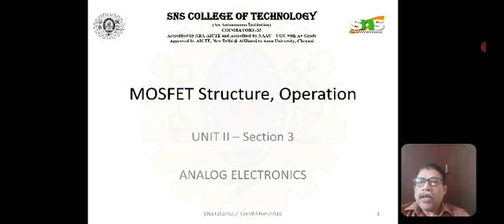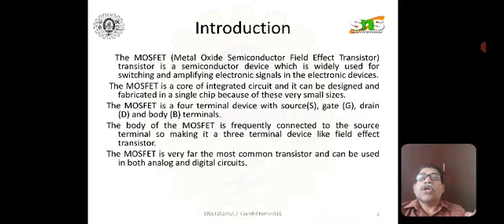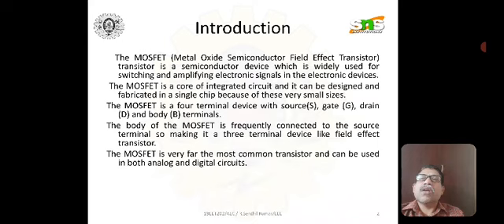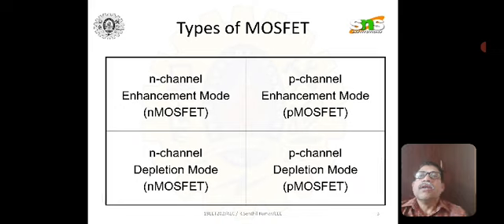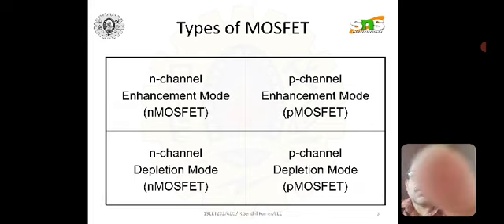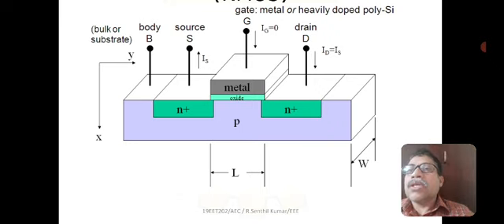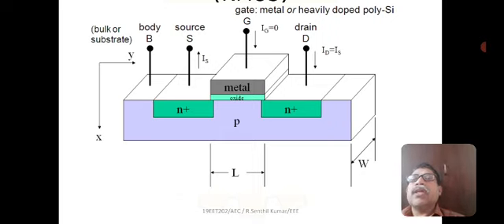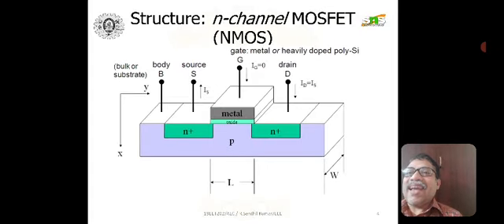Introduction to MOSFET, Structure | Analog Electronics Circuit | SNS Institution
Analog Electronics Circuits Course _ Introduction to MOSFET, Structure and application in Analog, Digital and Power Electronics.